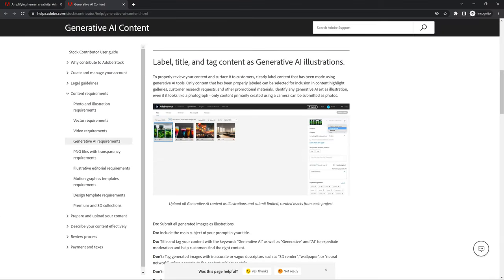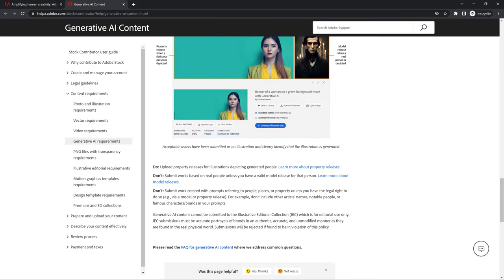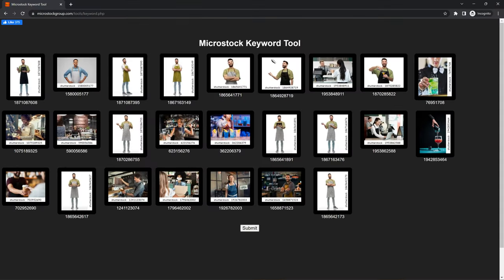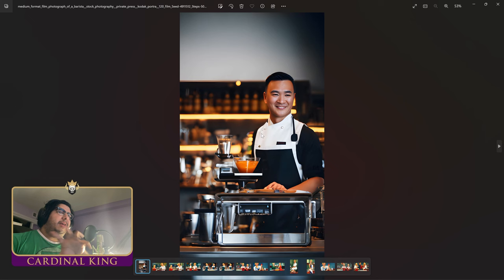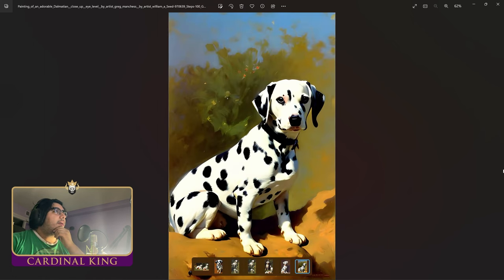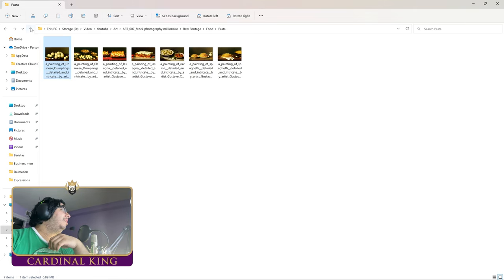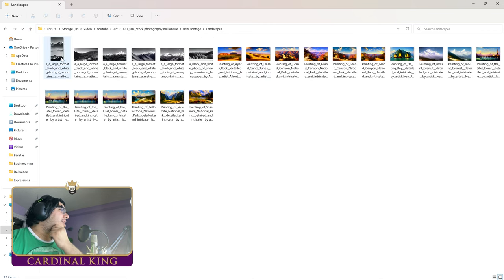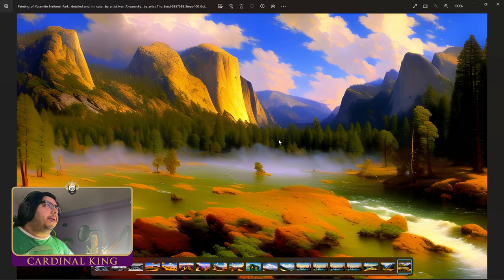How to become a MILLIONAIRE using AI generated stock photography. Part 1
The Cardinal King is calling his master of coin and demanding that every single dime in the royal coffers be accounted for. The king has started a new video series examining some potentially lucrative venues to sell our AI generated art!

TIMESTAMPS
0:00 - Intro
0:18 - Adobe Stock Now Accepts AI Generated Images
0:54 - Submission Guidelines
5:37 - The Research
10:09 - What We Are Submitting

The Cardinal King is here! We mostly play the YU-GI-OH! here at the king's court. The King is also entertained by other videogames and creating art using AI and traditional means.

Keep up with the King's decrees at the following places